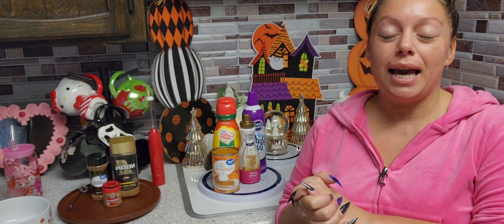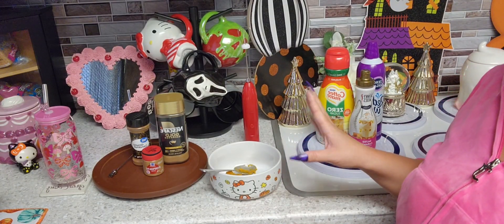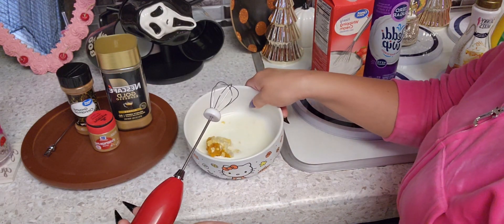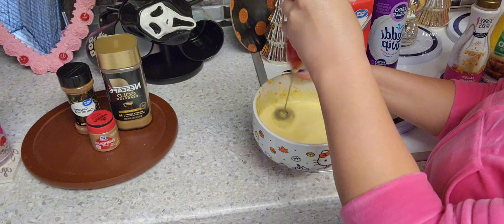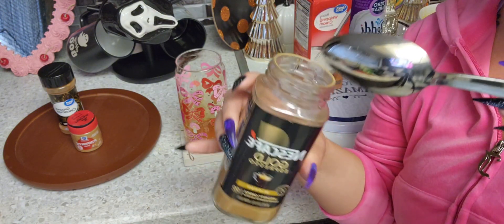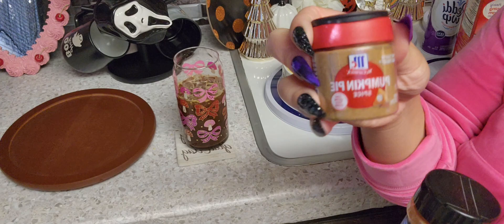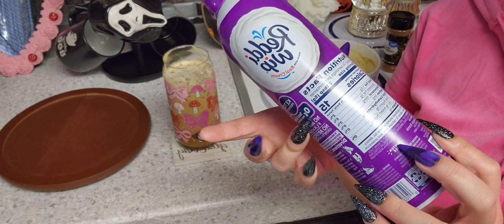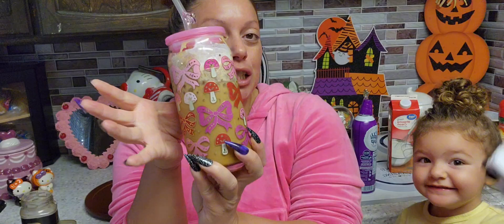✨️🍂🍁Fall pumpkin spice Iced coffee/keto low carb 🍁🍂✨️